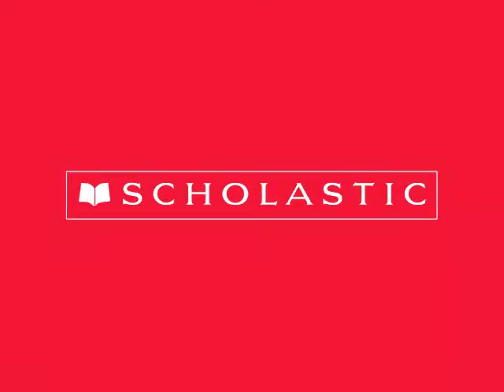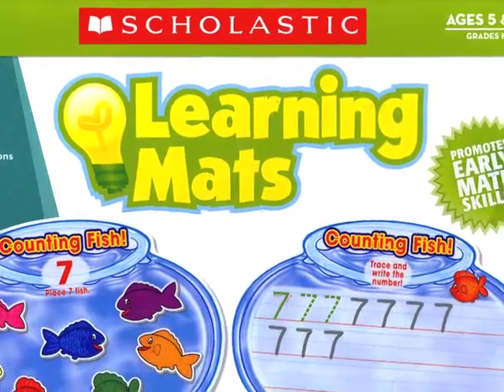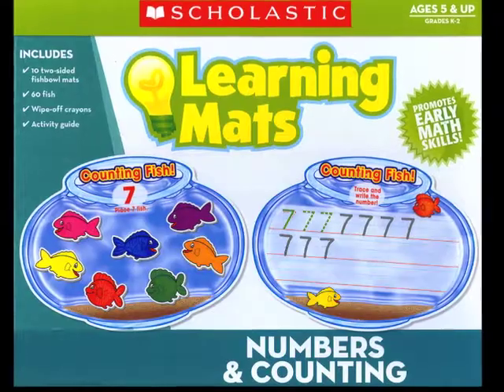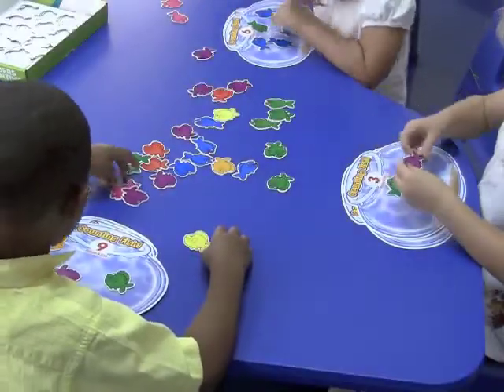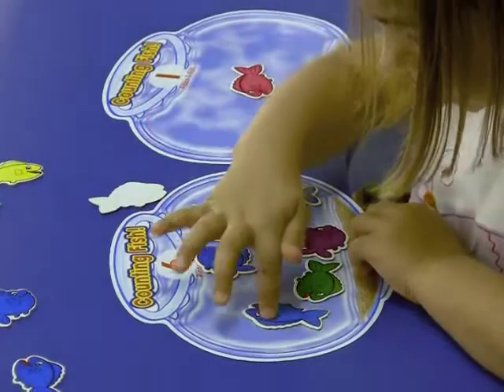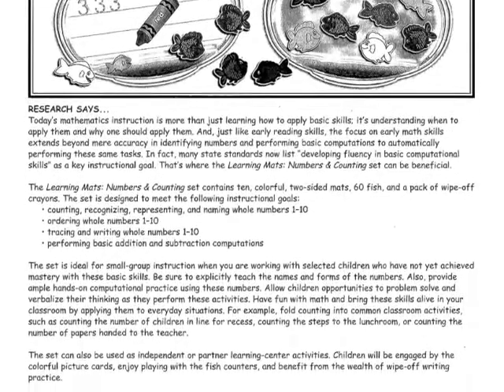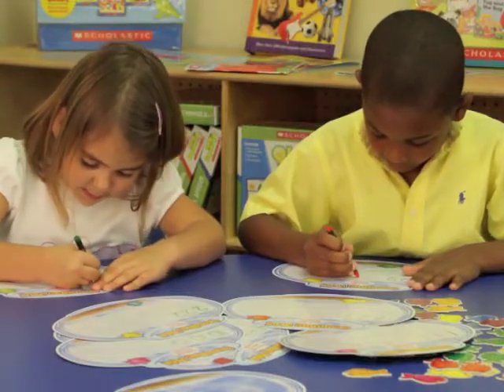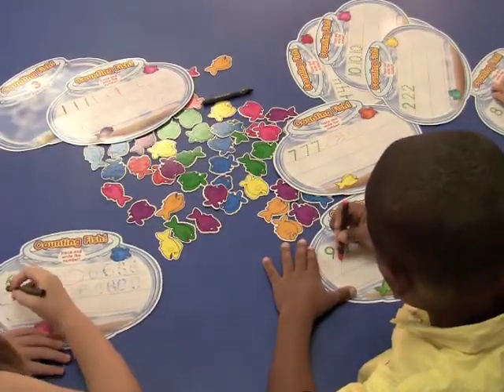Numbers & Counting Learning Mats From Scholastic Teaching Resources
Scholastic's Learning Mats and Puzzles are essential tools for classroom teachers and perfect for learning centers. Designed to meet key instructional goals and build important developmental skills.  Subjects include Alphabet, Sight Words, Vowels, Word Families, Numbers and Counting, Time and Money, Rhyming, Patterns and Classifying.

Available Now at Your Favorite Teacher Store!